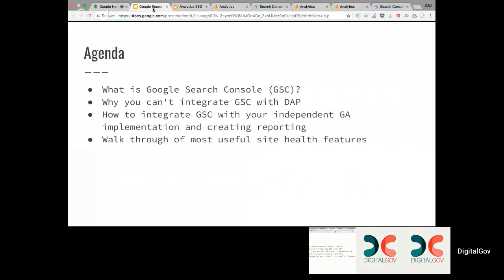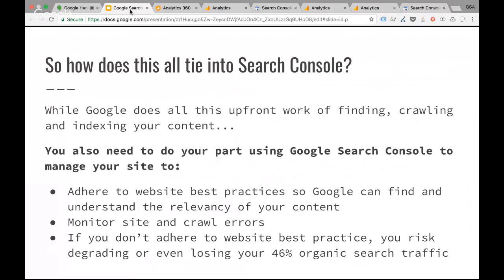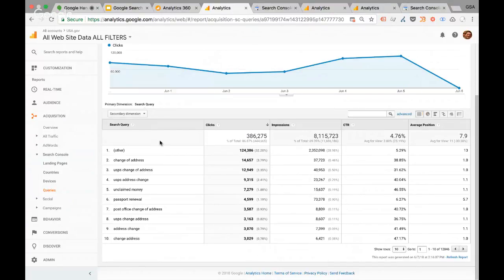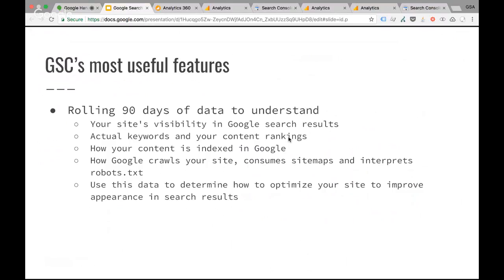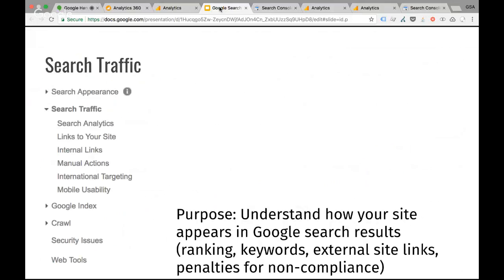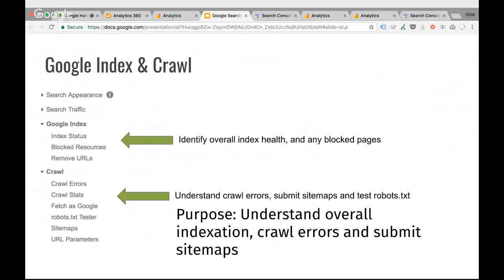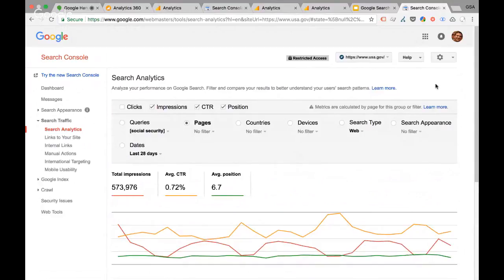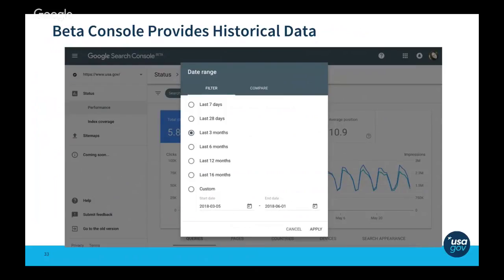DAP Learning Series: Using the Search Console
Google Search Console (GSC) provides a wealth of information on your site’s health. We’ve tangentially presented on GSC in the past and during this session we’ll dive deeper into the benefits of integrating Google Search Console with your independently managed Google Analytics account.

You’ll learn:

--Why you can’t integrate GSC with DAP
--How to integrate GSC with your independent GA implementation and creating reporting
--Walk through of most useful site health features